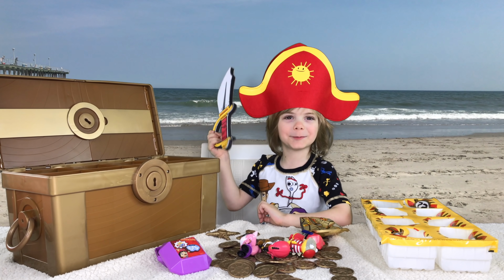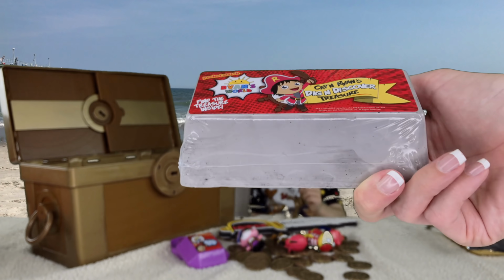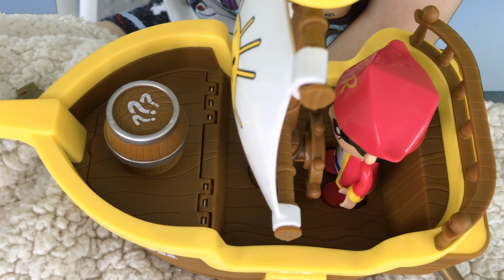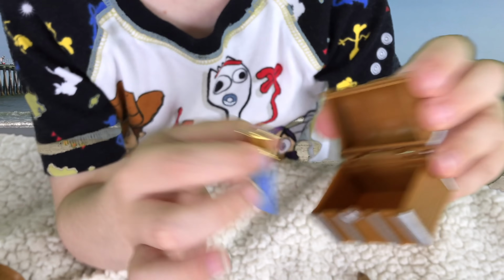Jace finds the NEW Ryan's World Mega Mystery Treasure Chest on a Beach Pirate Map Adventure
Jace's Toy Playhouse finds the NEW Ryan's World Mega Mystery Treasure Chest on the Beach. Pirate Map Adventure.
Jace had so much pretend play fun on the beach looking for pirate treasure, dealing with a silly crab and solving clues. He even enjoyed Spongebob Squarepants Ice Cream!

I Mailed Myself to Ryan ToysReview for the New Mini Mystery Egg and it worked!! Skit

NEW Kid Trax Scout Ride and Play Rideamals Interactive Pony Walk, Pet, Feed, Dance Hot Toy 2018 4K